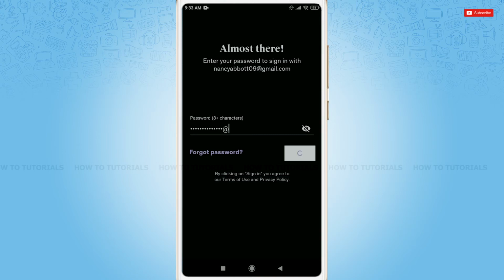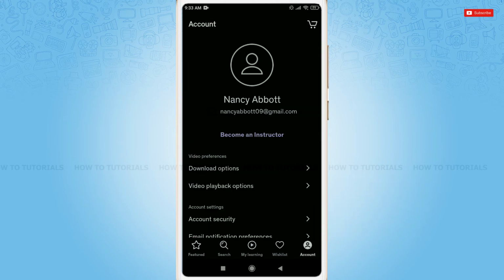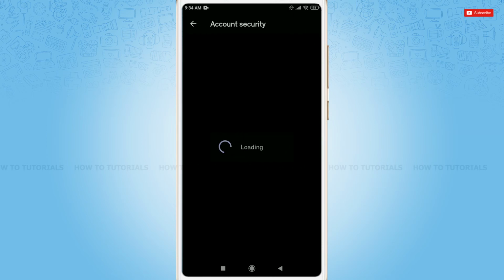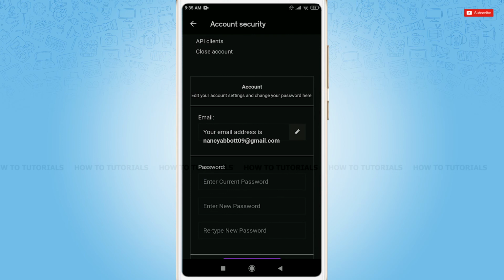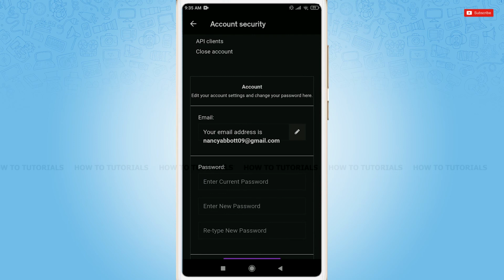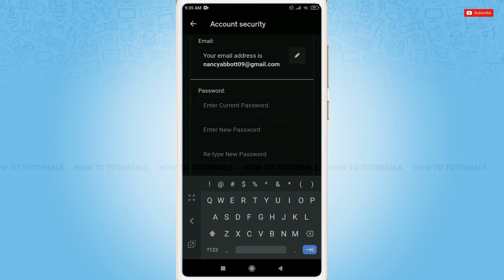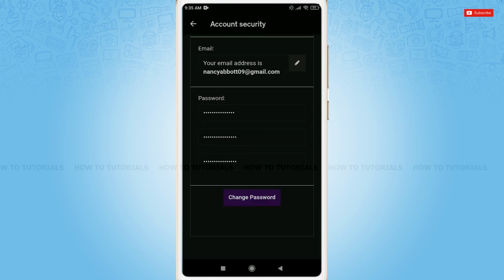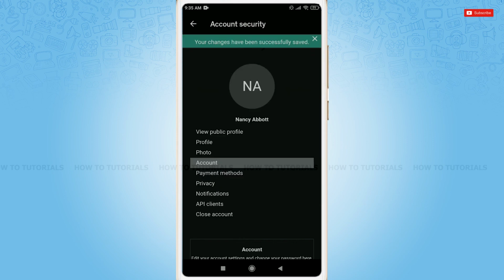How To Change Udemy Password 2021 | Udemy Account Password Change Help | Udemy App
"How To Change Udemy Password 2021 | Udemy Account Password Change Help | Udemy App" - A Video Guide by How To Tutorials.

Want to get your Udemy password changed?
Okay! Do watch this video till the very end which will guide you on how you can simply change your Udemy Account Password without any confusion.